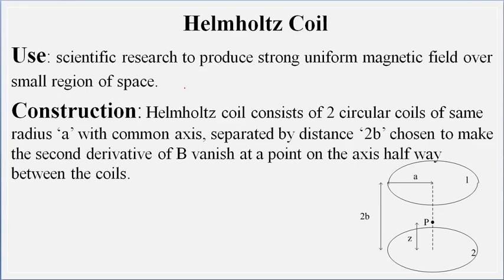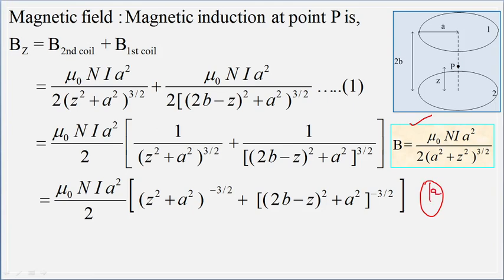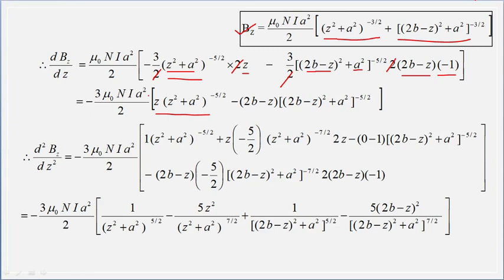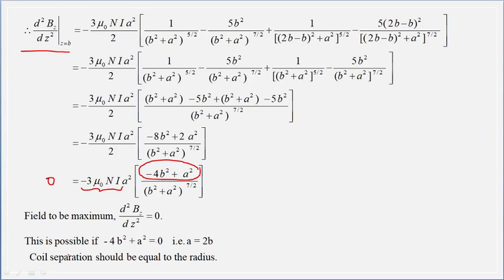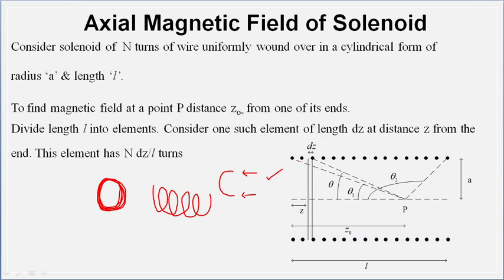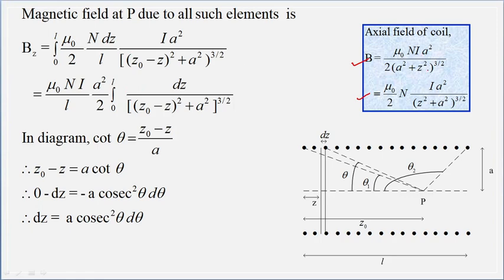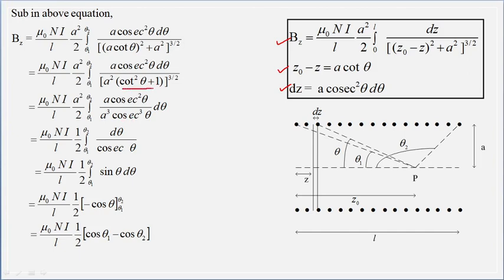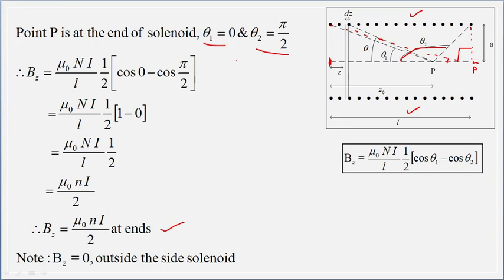Sem VI Sec I 1.4 Helmholtz Coil